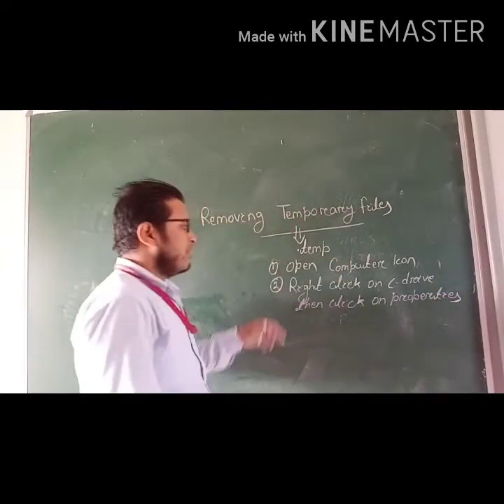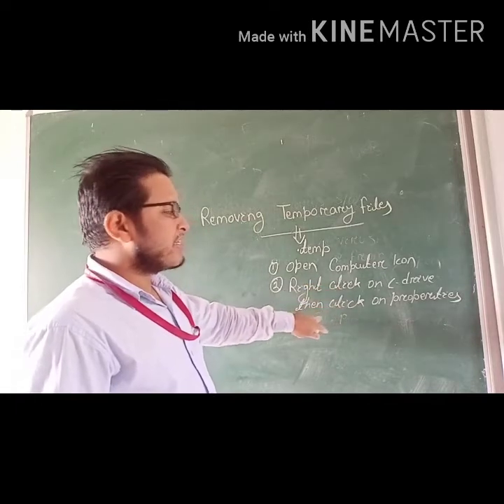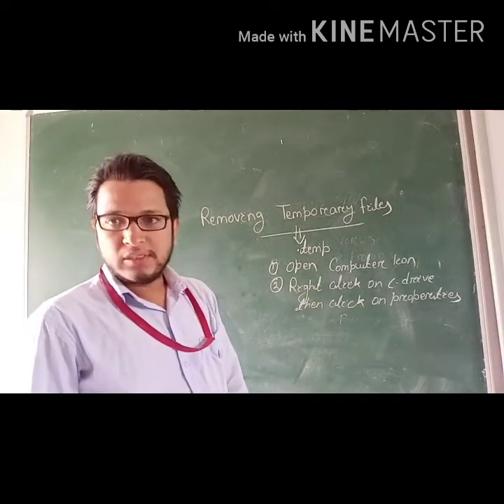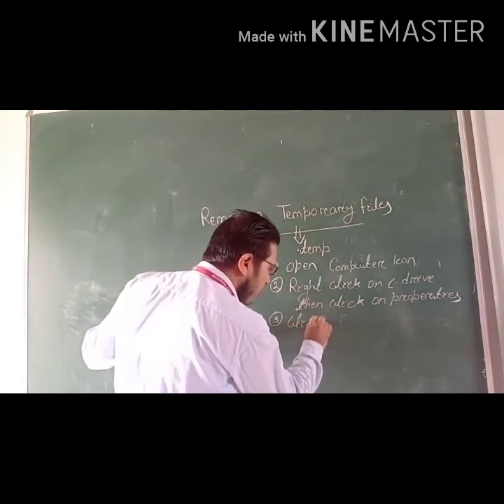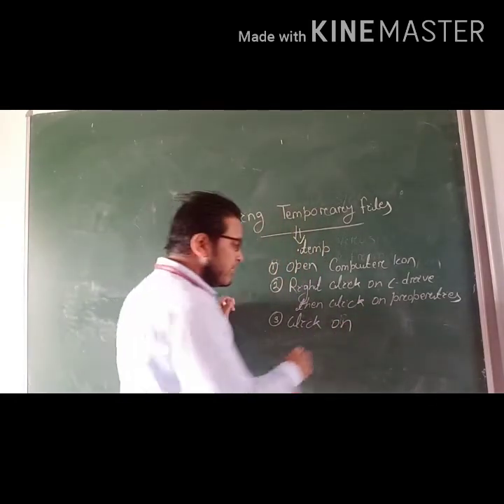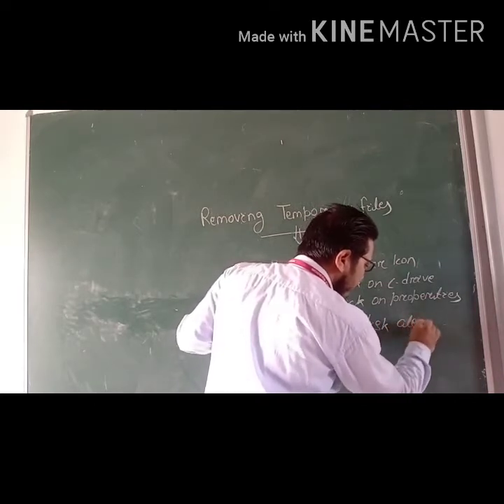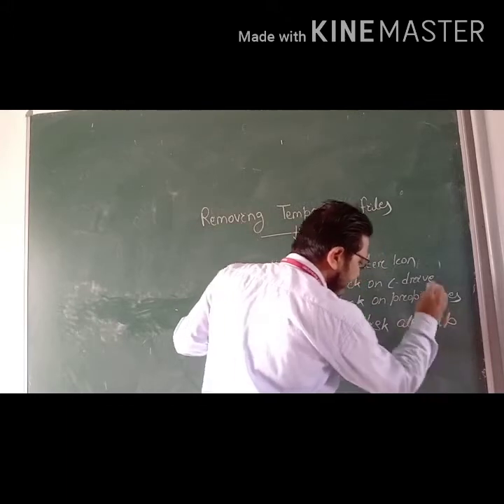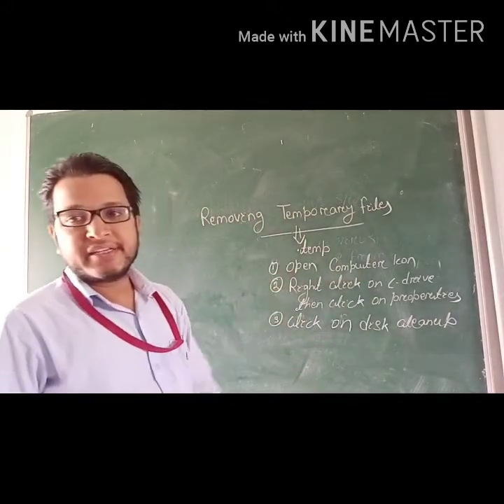Clasd-10 Topic- Antivirus Software